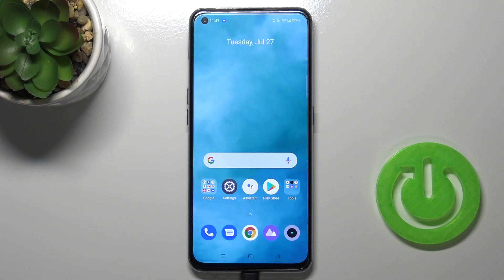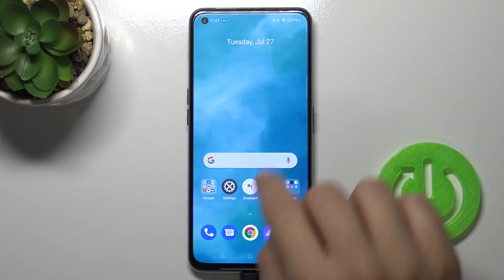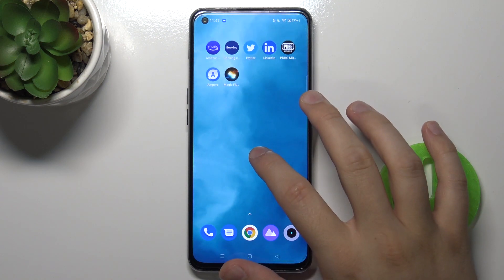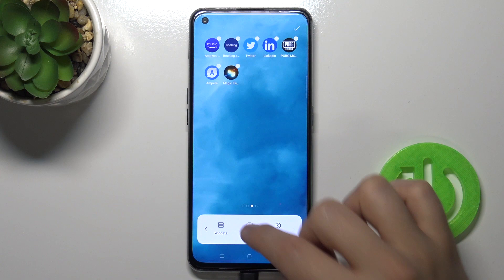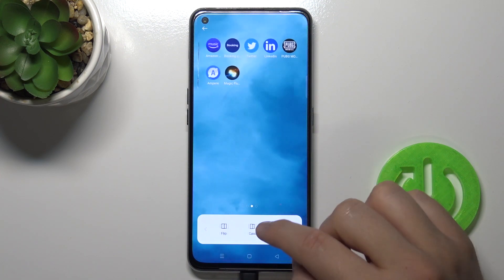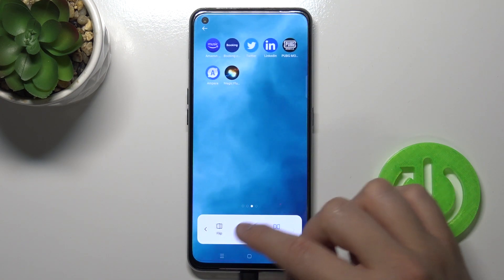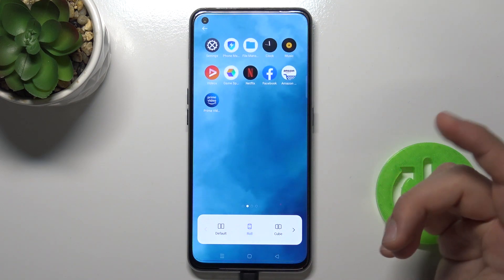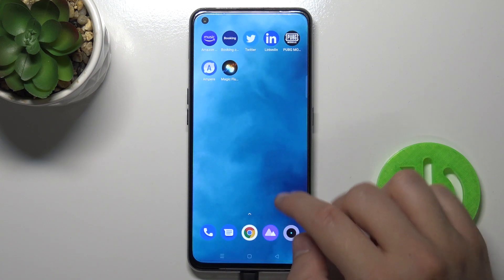How to Change Home Screen Transitions in Realme GT? Customize Home Screen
In this video we will show you how to Change Home Screen Transitions in Realme GT, you can find several different animation transitions that look very interesting and stand out from the rest.

How to Adjust Home Screen Transitions in Realme GT? How to Set Up Home Screen Transitions in Realme GT?